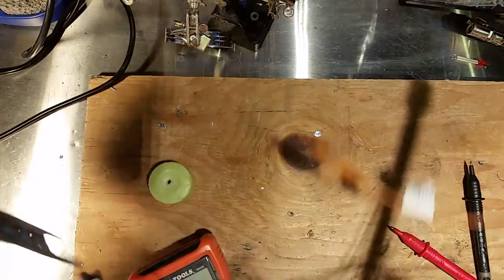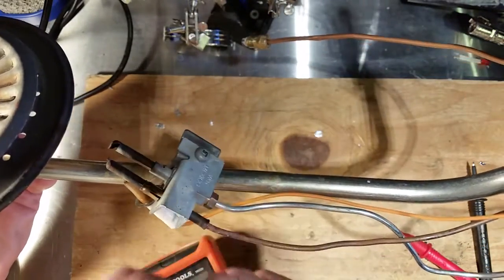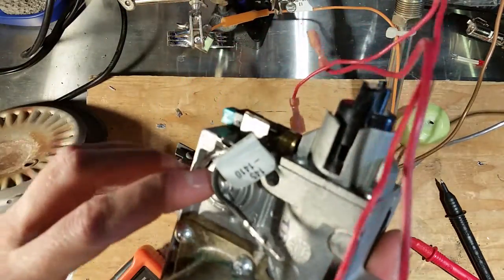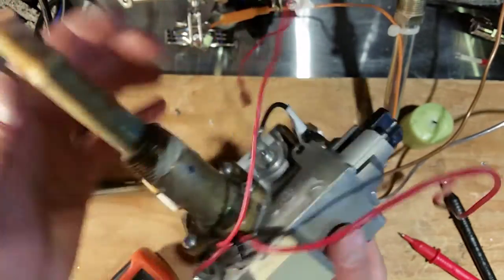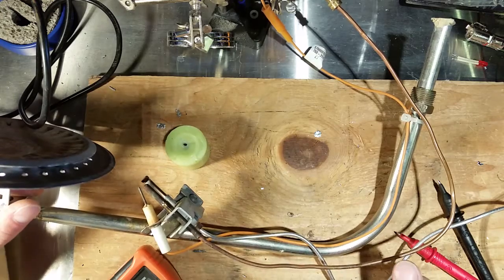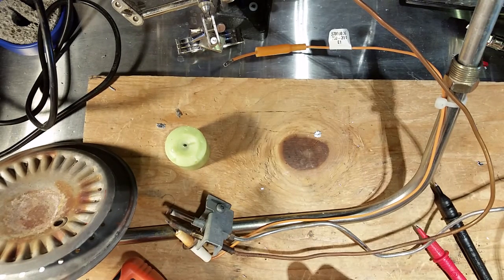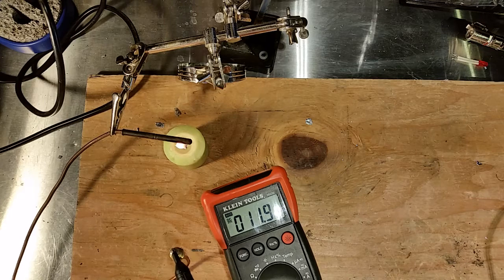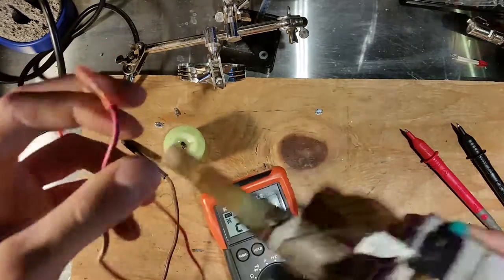Milivolt Gas Systems - How to Repair and Troubleshoot Gas Hot Water Tank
Basic overview and introduction